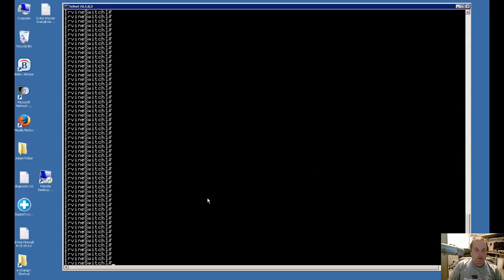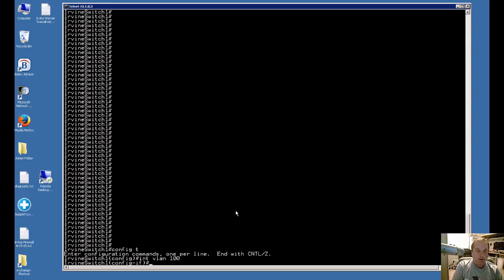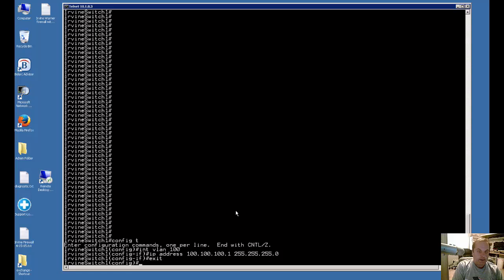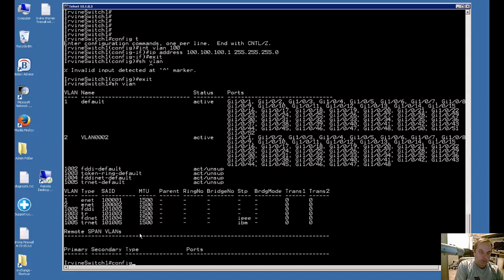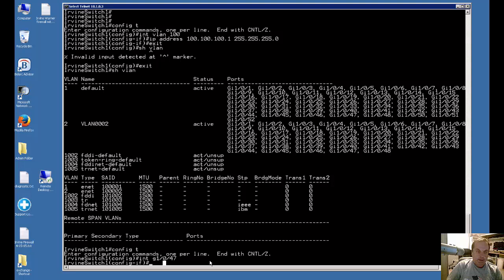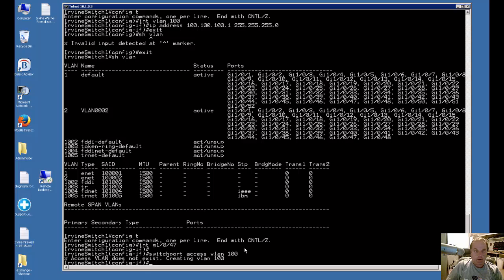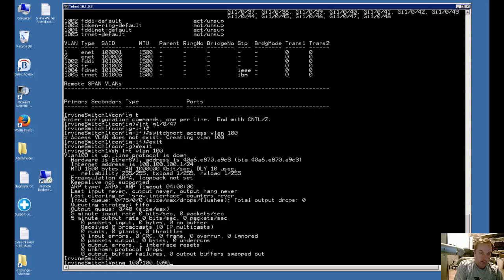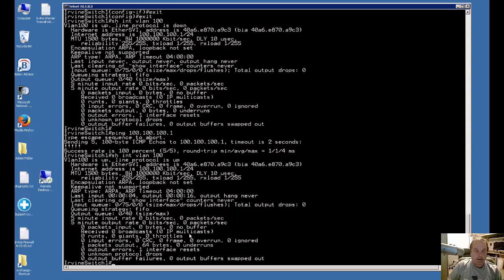How to fix a down vlan on a Cisco switch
Author, teacher, and talk show host Robert McMillen shows you how to how to fix a down vlan on a Cisco switch